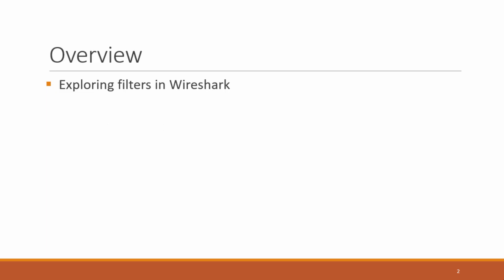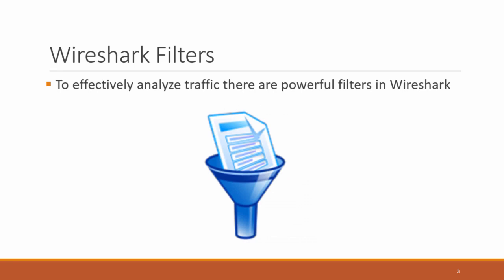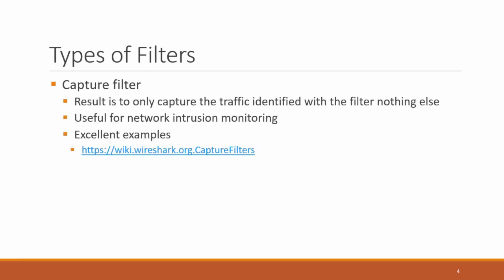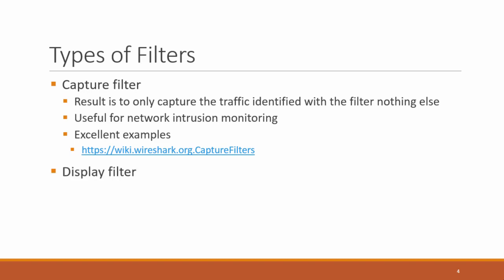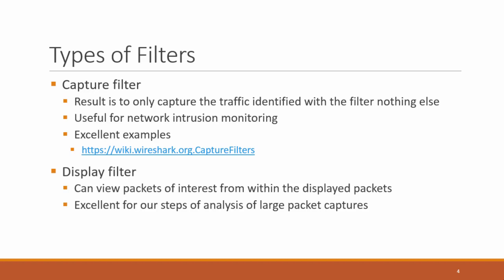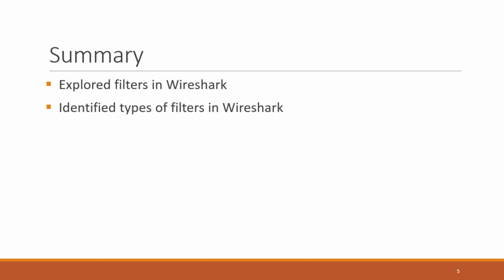Wireshark #20. Analyzing Packet Captures